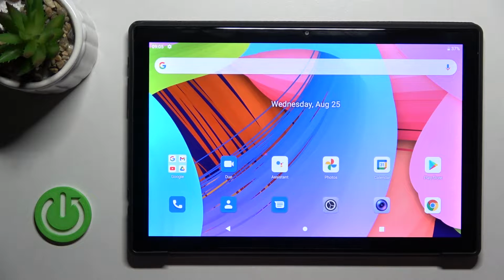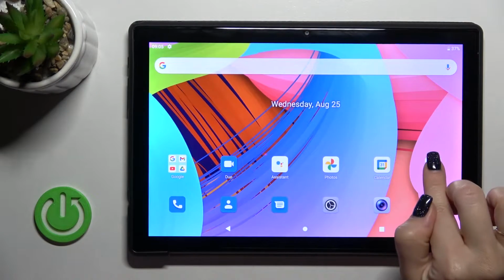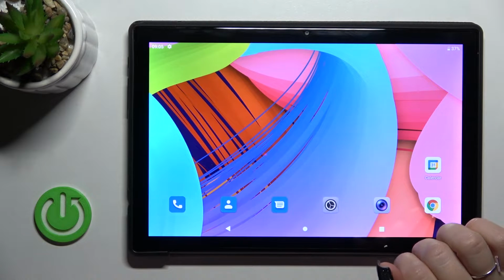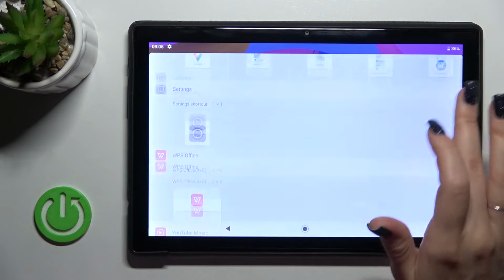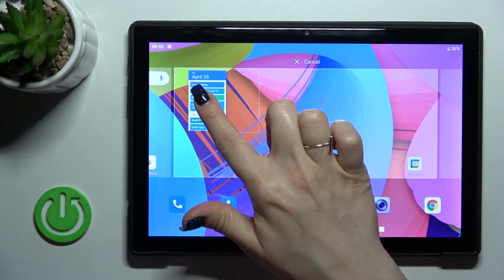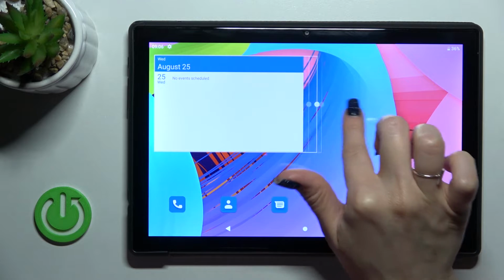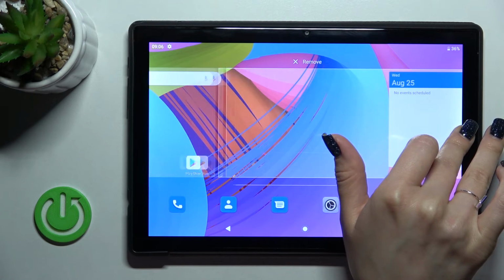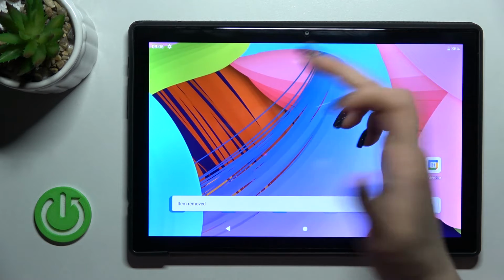How to Add or Remove Home Screen Widgets on Oukitel OKT1 - Manage Widgets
Find out more about managing home screen widgets on Oukitel OKT1:
Good Day. Stay with us for a few minutes and learn how to add and remove home screen widgets in Oukitel OKT1. We will demonstrate how you can access the widgets list, how to move it to our screen, and then how to customize and remove it. If you want to know more about your Oukitel OKT1, visit our YouTube channel.

How to change a size of a widget on Oukitel OKT1? How to add a widget on Oukitel OKT1? How to delete the home screen widget on Oukitel OKT1?